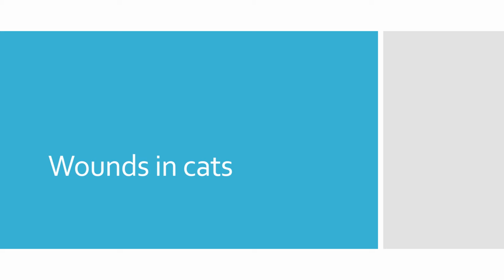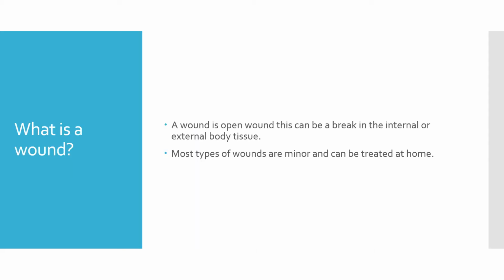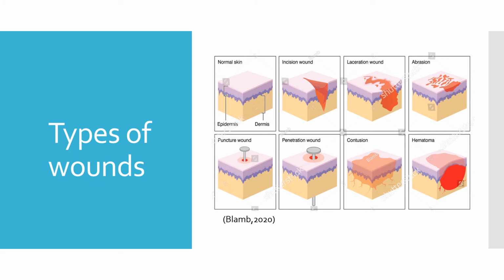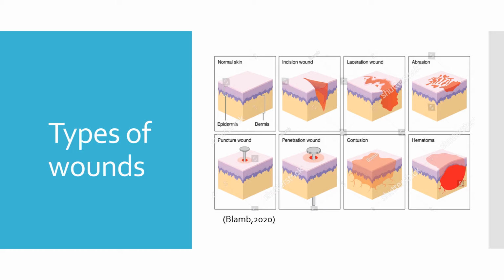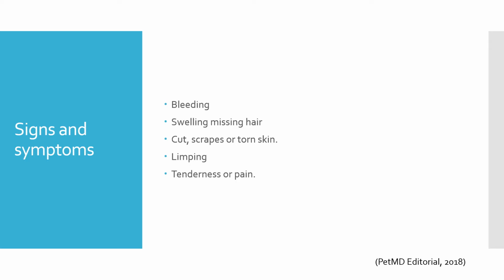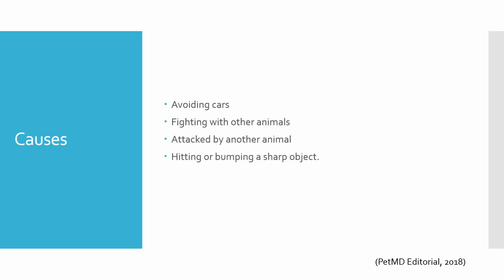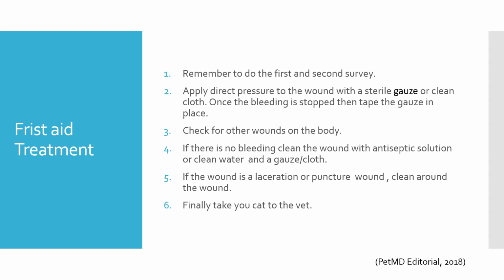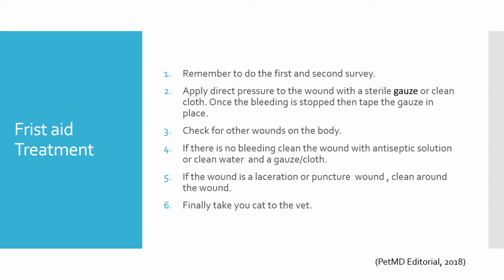Wounds in Cats